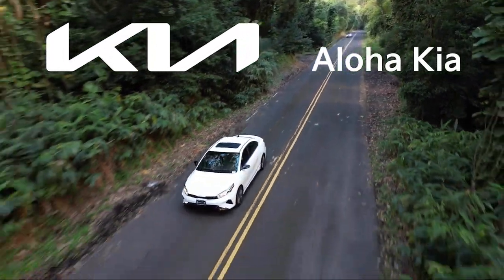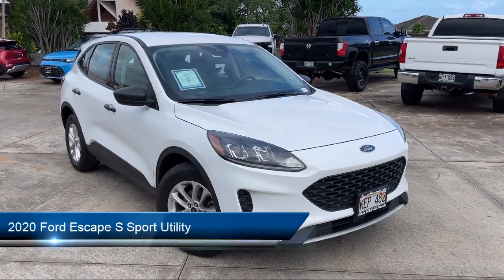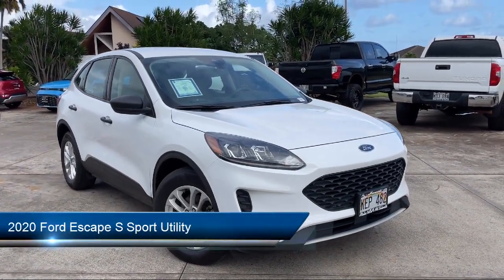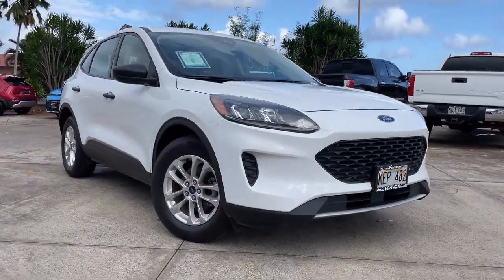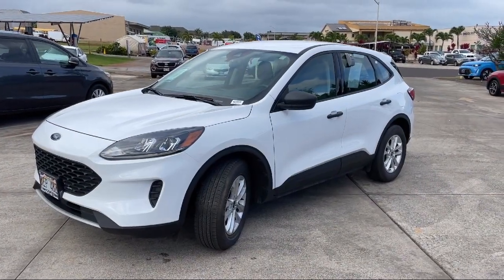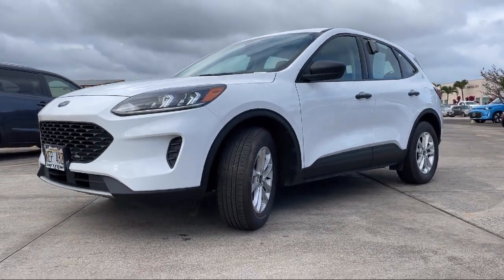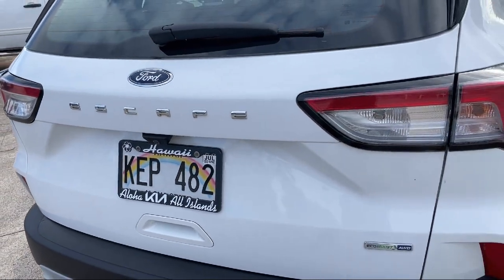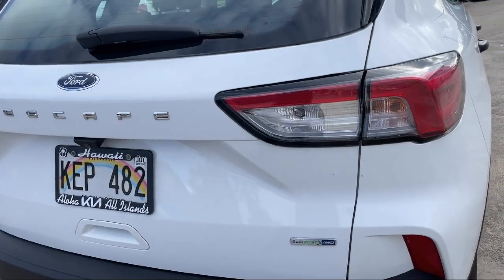2020 Ford Escape S Sport Utility Princeville Waimea Koloa Lihue Kapaa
2020 Ford Escape S Sport Utility Stock Number: 631084B Vin:1FMCU9F60LUB70126.

Aloha Kia Kauai is proudly serving our friends and neighbors in Princeville, Waimea, Koloa, Lihue, and Kapaa. or give us a call at for more information about this or any of our other vehicles.
Aloha Kia Kauai
4359 Pahe e Street
Lihue, HI 96766